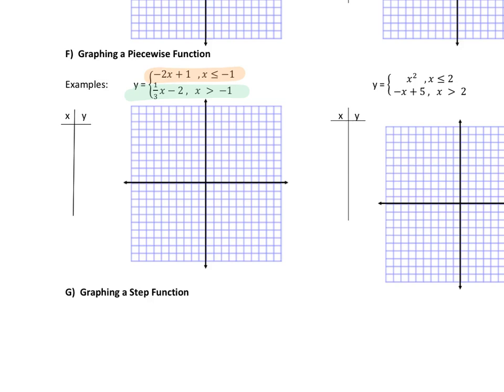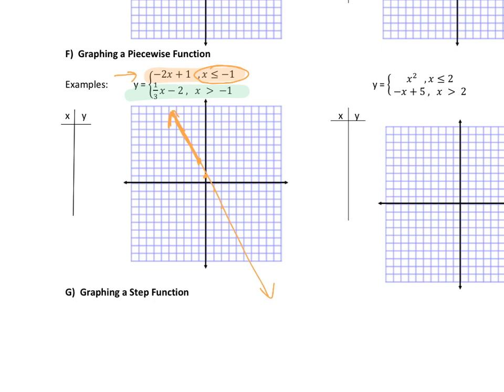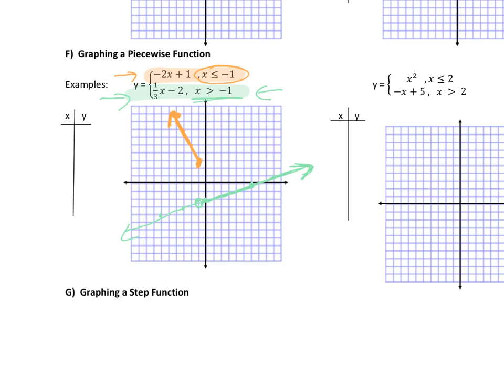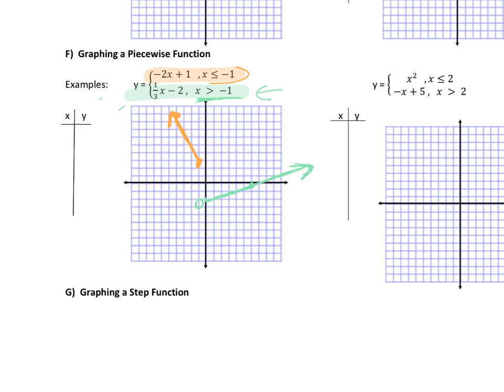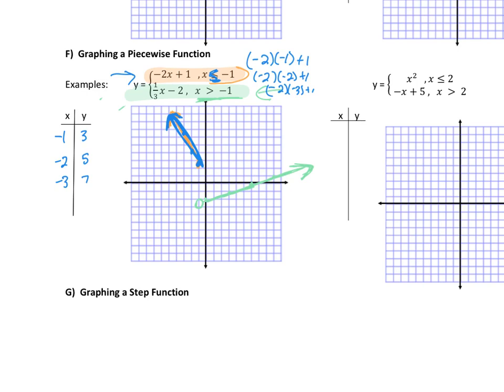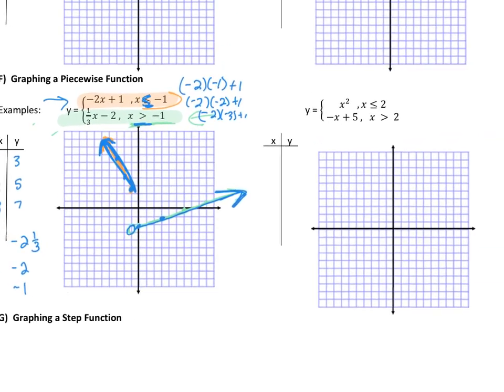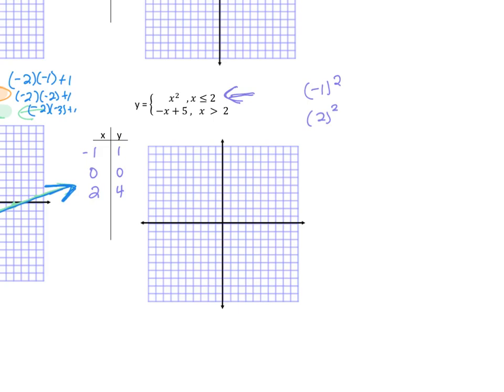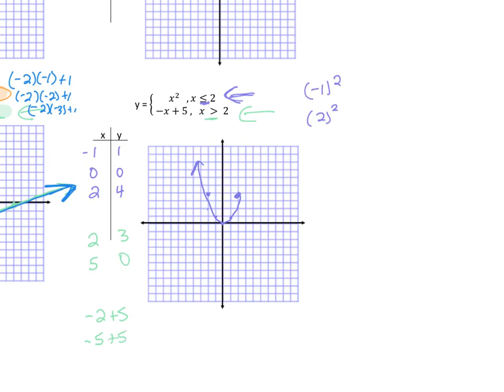1.4 Piecewise Functions